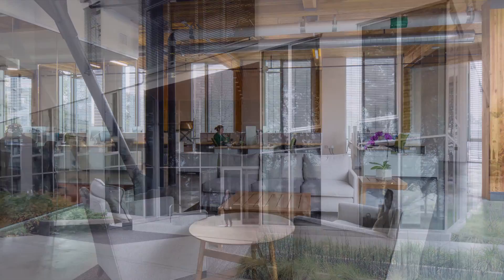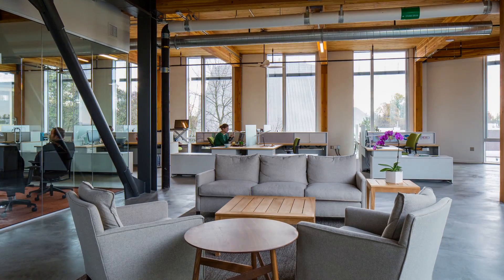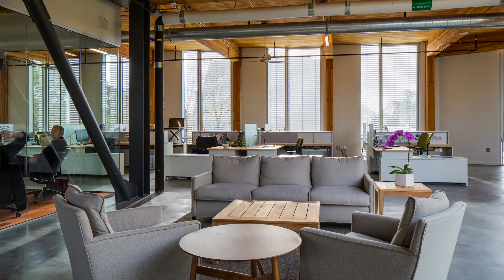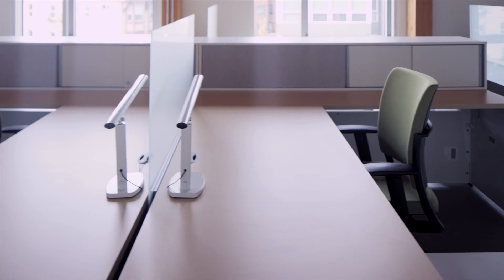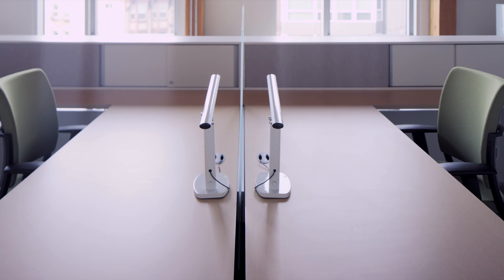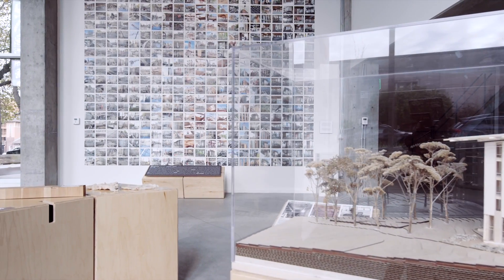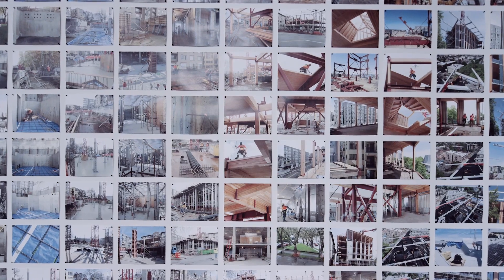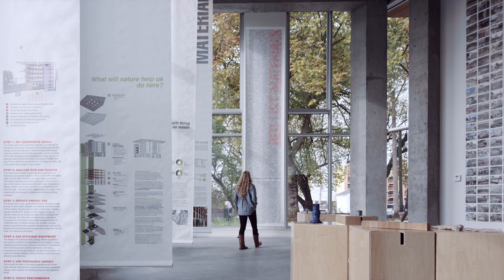Teknion Case Study: Bullitt Center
The Bullitt Center, Seattle, WA is the world's greenest office building. A living, fully self sustaining building, it survives entirely on the water that naturally falls on the site, contributes no waste to sewage systems, and produces its own electricity. Teknion was their chosen manufacturer, due in part to our commitment to full product ingredient transparency (Health Product Declaration) and to the Living Building Challenge. Joe David for Point32 tells the story.